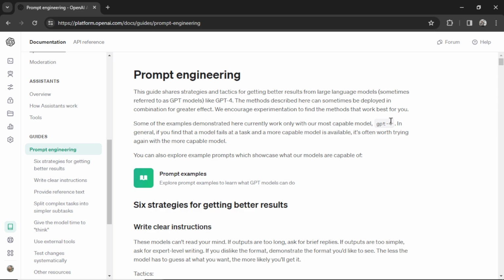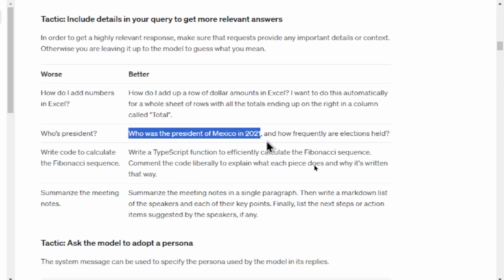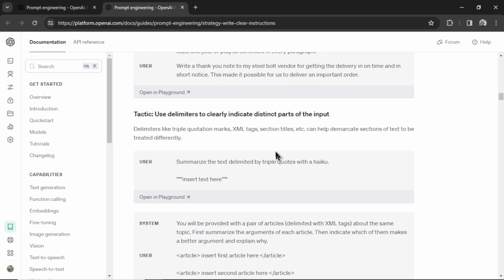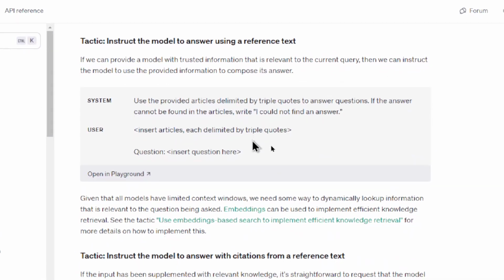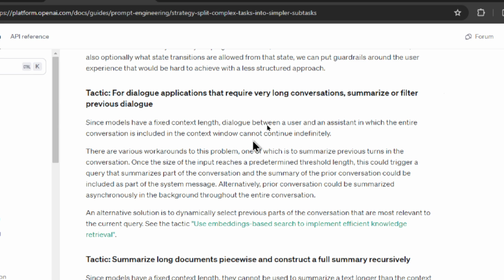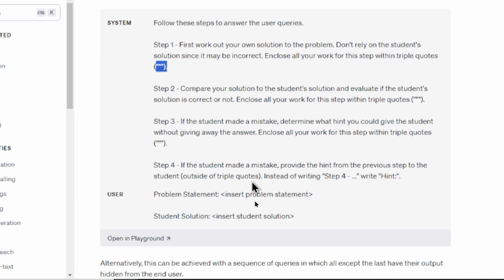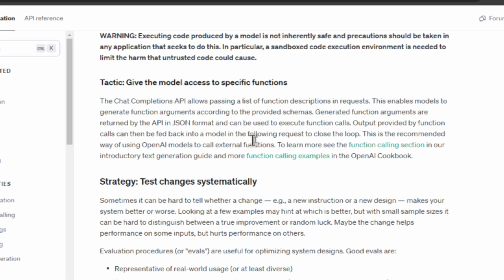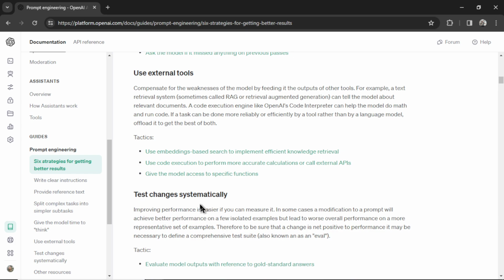6 secrets to get better GPT-4 outputs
We take a look at the new Prompt Engineering guide recently released by OpenAI. In it, they offer 6 strategies to get the best results from all models (GPT-4, GPT-4-Turbo, and GPT-3.5-Turbo).